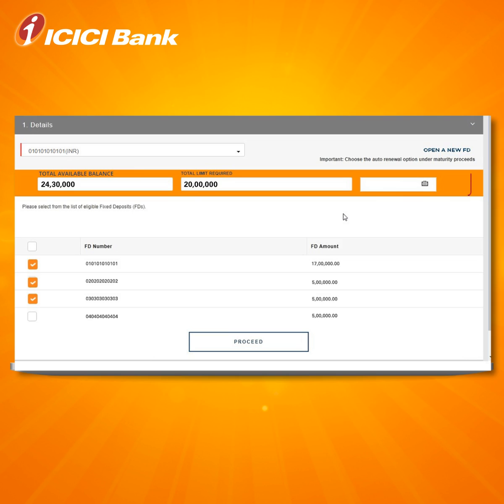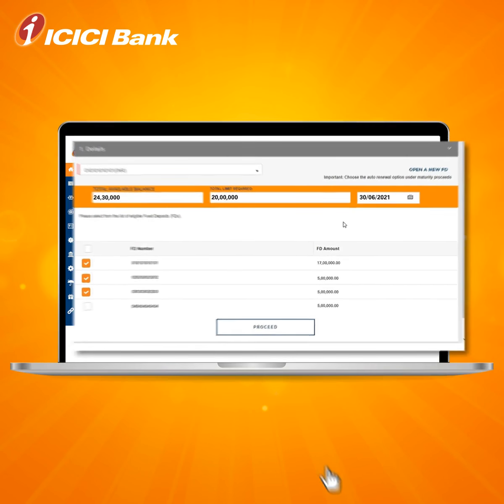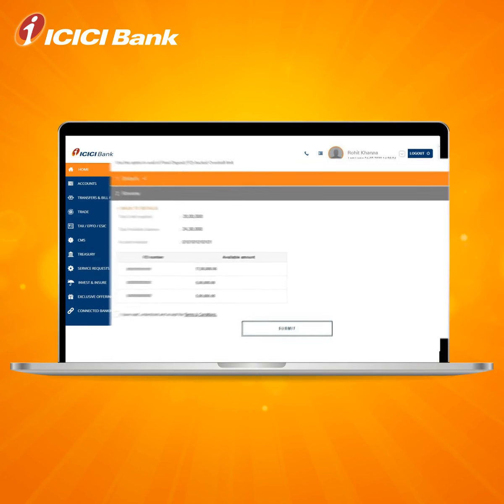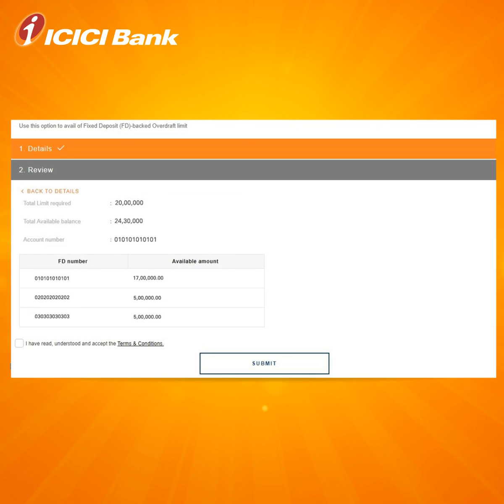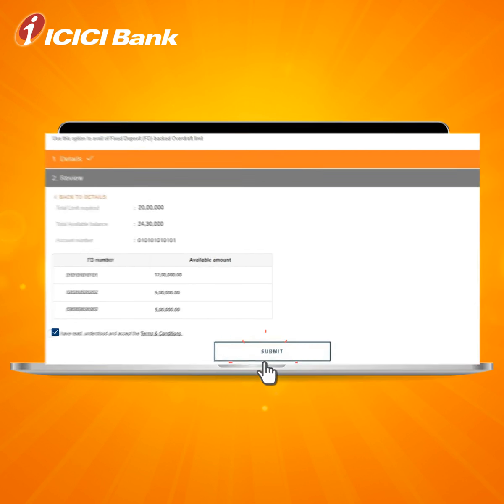How to manage Fixed Deposit (FD) account with Corporate Internet Banking?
Managing your fixed deposit is easy, quick and convenient. In this video, you will learn how to avail OD against FD and view the FD Details.

Manage your Fixed Deposit (FD) can be done with ICICI Bank Corporate Internet Banking in easy steps:
- Login to Corporate Internet Banking Portal.
- Click on Exclusive Offerings, then select OD against FD.
- Select the Account Number in which you would like to receive overdraft amount.
- You are allowed to select maximum 3 FD accounts.
- By selecting the FD accounts, the available amounts will be displayed.
- You can avail an overdraft of up to 90% of your FD amount.
- Select the Total Limit Required.
- Choose the Tenure date.
- Click on Proceed.
- Review the Overdraft Details.
- Select the Terms & Conditions to accept.
- And click on Submit.
- You will now be redirected to NSDL Page.
- Enter your Aadhar Number.
- Enter the OTP on your mobile number.
- Click on Submit.
- Congratulations! You have availed OD against FD.

View FD Details:
- Click on Accounts and then on Deposit Account.
- Here you will see all your Fixed Deposit under Active Account.
- That’s all.